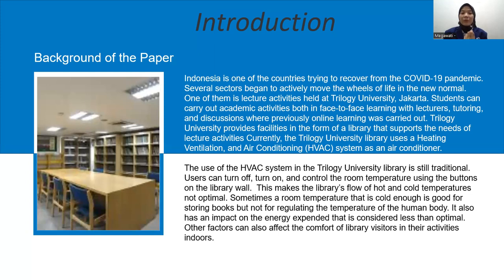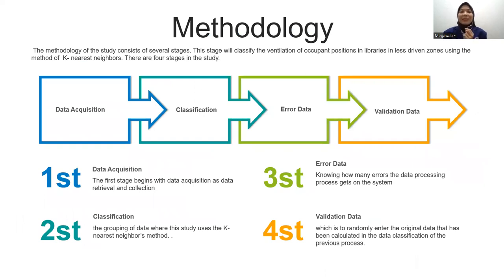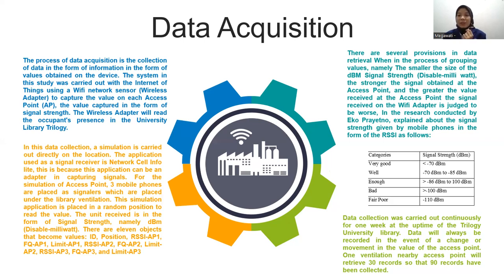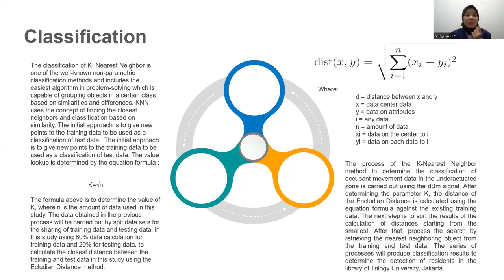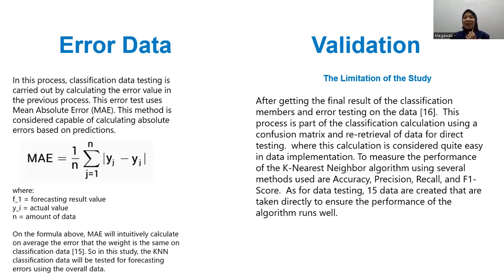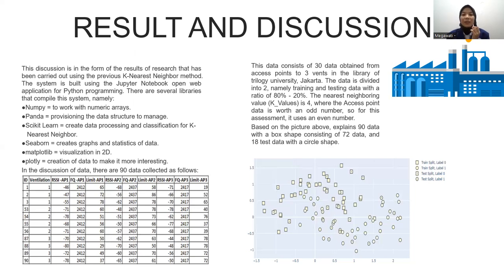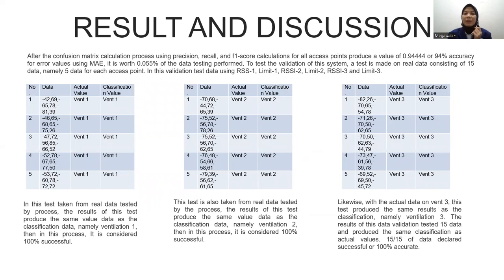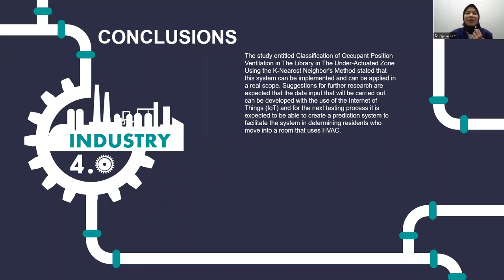Video Presentasi Proposal Skripsi an Megawati - Prodi Teknik Informatika Universitas Trilogi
Judul : "Classification of Occupant Position Ventilation in The Library in The Under-Actuated Zone Using the K-Nearest Neighbor’s Method"

Video Presentasi Skripsi Online
an Megawati
NIM 16107040

Prodi Teknik Informatika
Universitas Trilogi

Facebook : Prodi Teknik Informatika Universitas Trilogi